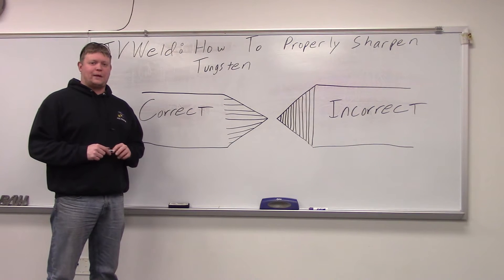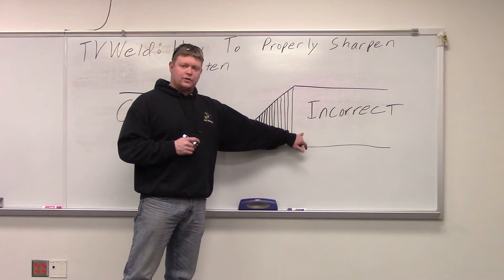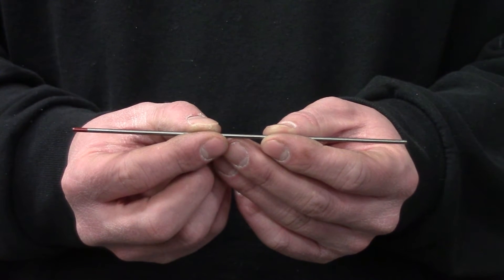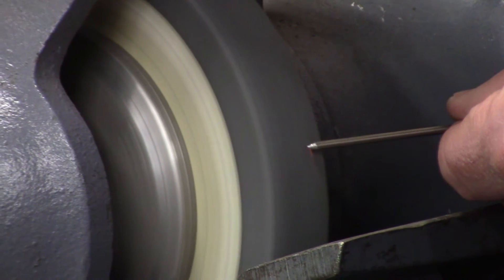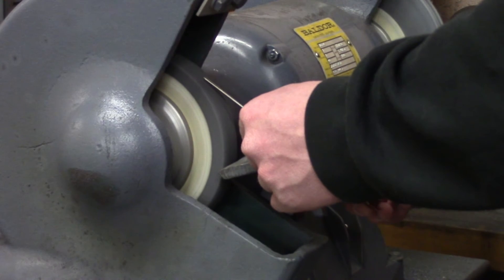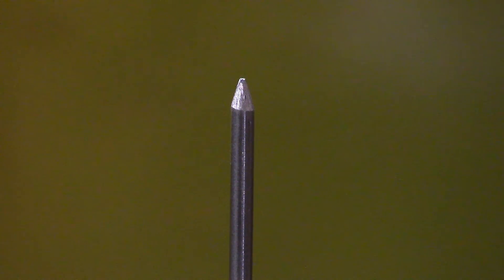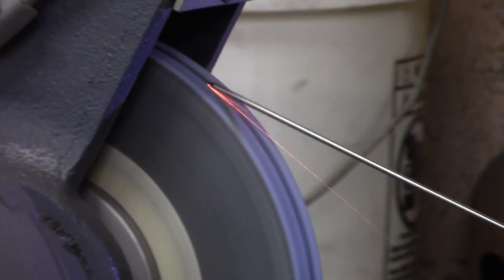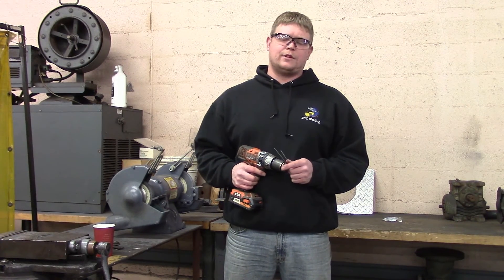How to Properly Sharpen Tungsten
This video shows you how to properly grind a point on 2% Thoriated tungsten by hand.  It also shows you a trick on how to use a cordless drill to grind a point on tungsten.